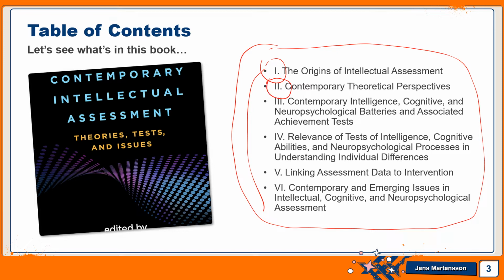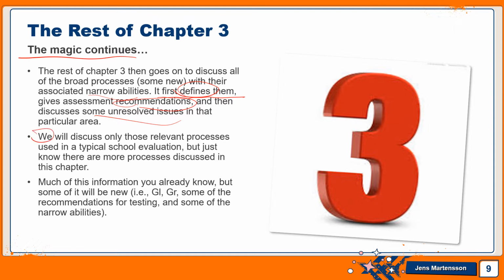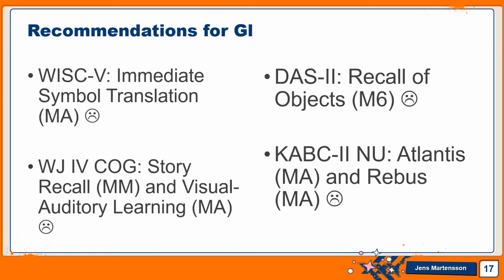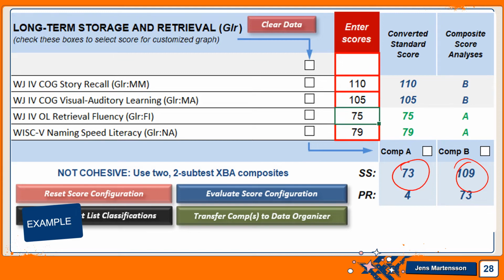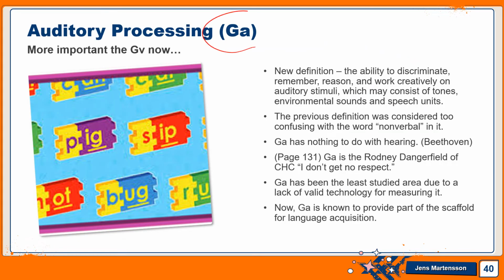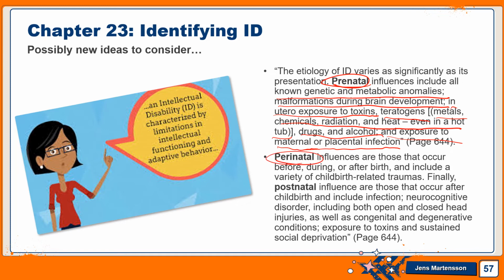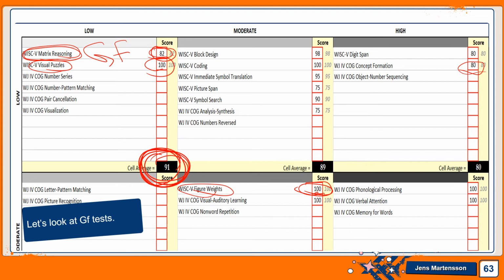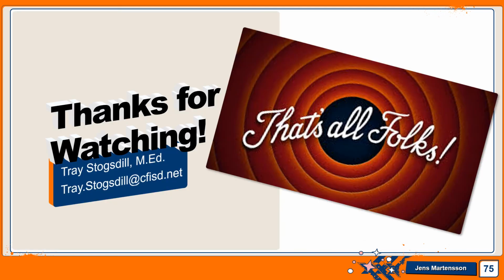Contemporary Intellectual Assessment 4th Edition Book Report V2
This is a book report presentation that outlines much of the latest and greatest aspects of CHC Theory, cognitive assessment, XBASS, and others topics important to school evaluators such as diagnosticians, LSSPs, or psychologists.